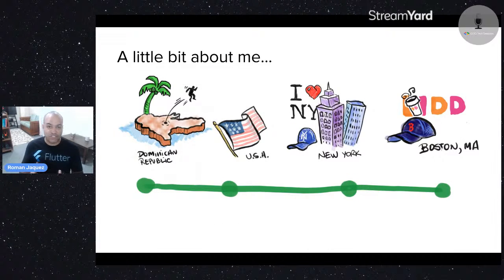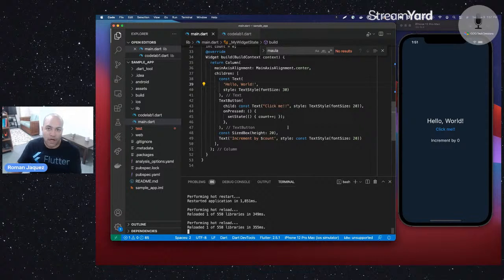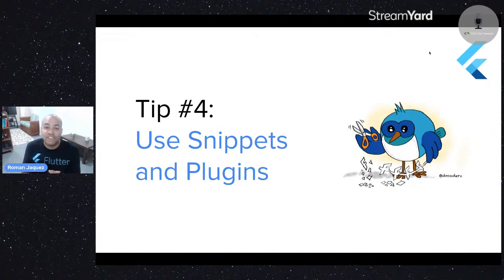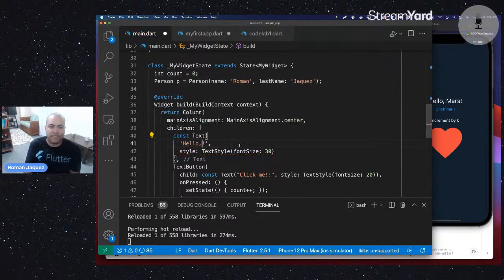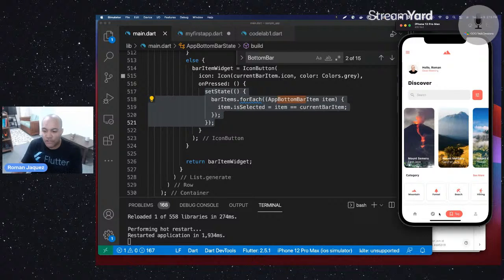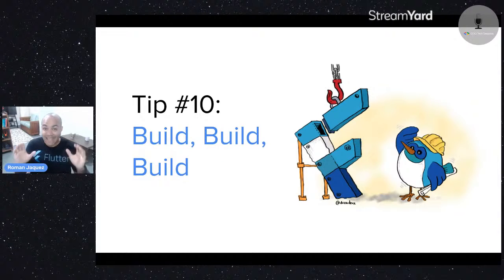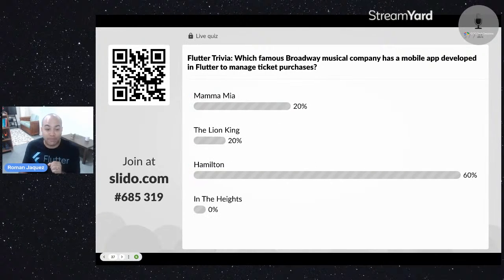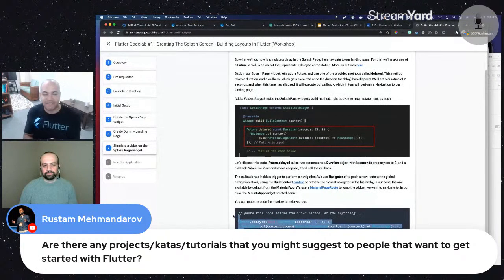GDG TECH SESSIONS — FLUTTER TIPS FOR PRODUCTIVITY AND LEARNING W/ROMAN JAQUEZ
Flutter Tips for Productivity and Learning

In this talk, Roman Jaquez, a seasoned Flutter Developer with several published apps on the App Store and Google Play, as well as being a GDG NorthEast Mentor and GDG Lawrence Organizer, will share with us useful tips both for people new to Flutter embarking on their Flutter-learning journey and experienced Flutter developers to make them more productive and efficient.

Who is the speaker(s)?

Roman Jaquez (@drcoderz)

Roman Jaquez, originally from Dominican Republic, is a prolific full-stack, mobile and web developer with 10+ years in the industry. He has developed dozens of mobile apps, written many blog posts and currently creating content on YouTube about his developer experiences in the field of mobile development and sharing his techniques with the wider community. He speaks at local developer meetups, evangelizing about technologies he's passionate about and advocating for best practices in the tech industry. A proud husband and dad.